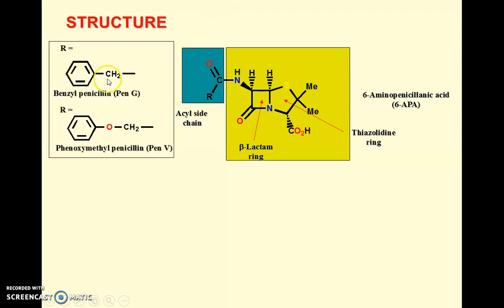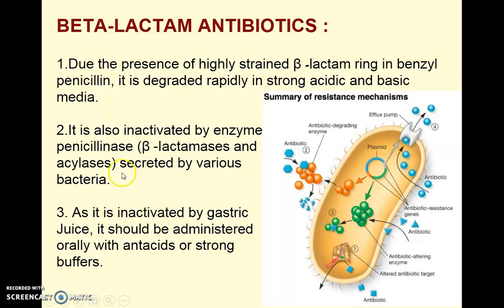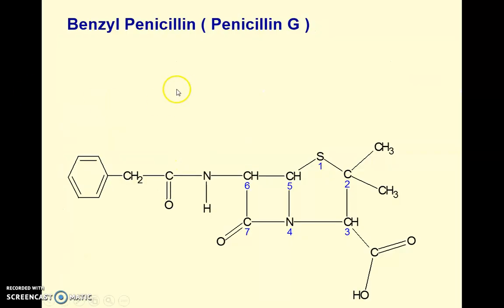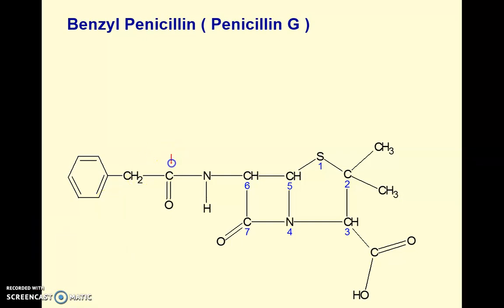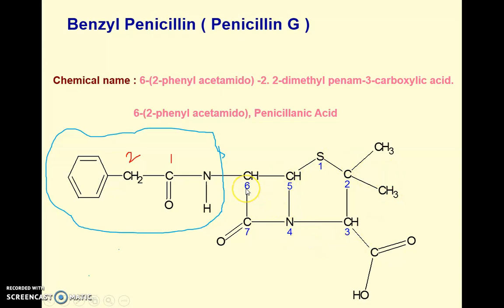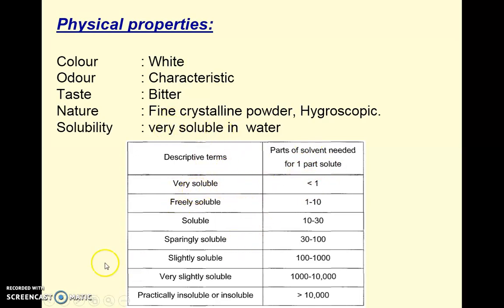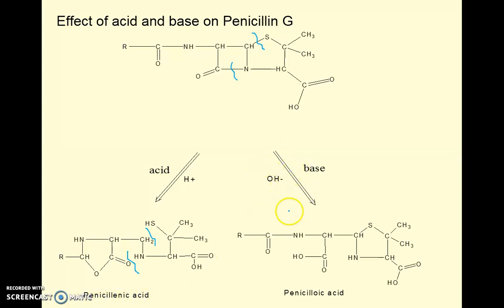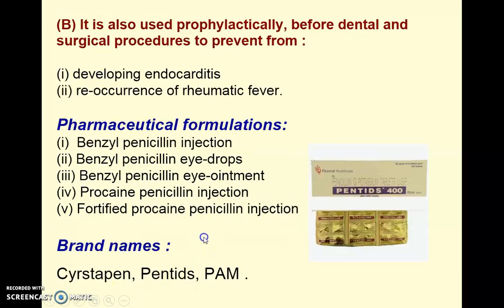Antibiotics Part 2